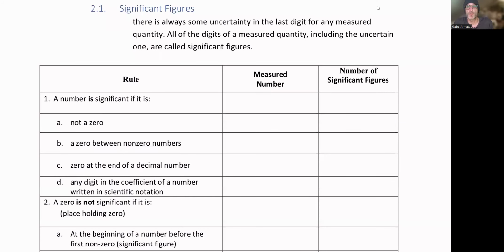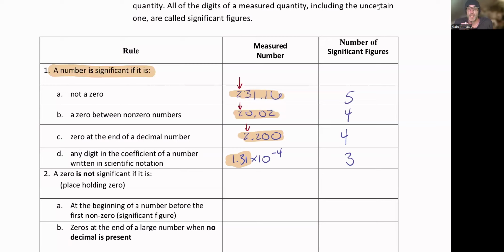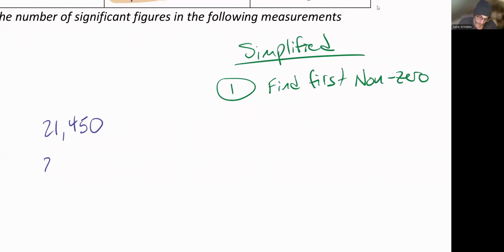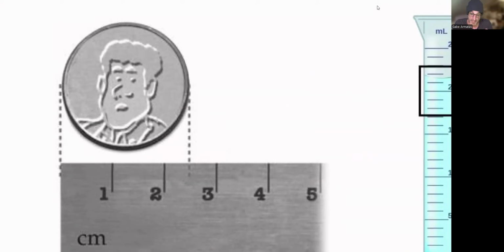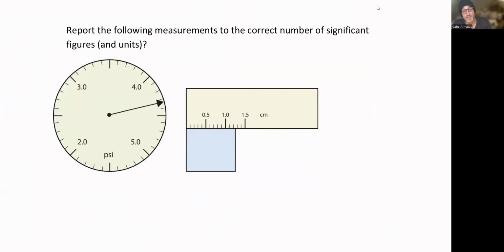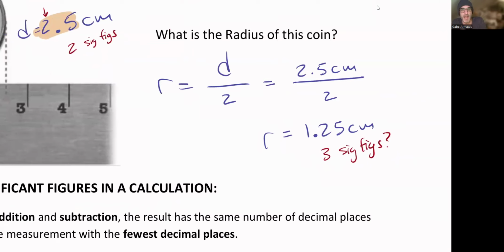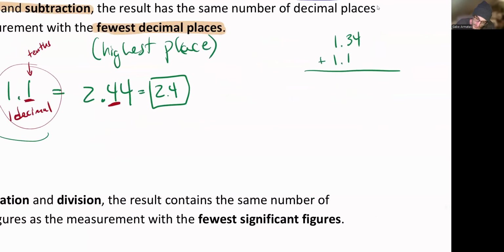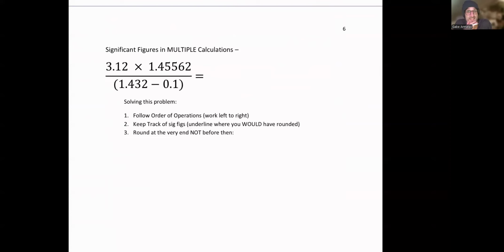CHE 100 - 2.1 - Significant Figures, Measurements, Sig Figs in Calculations